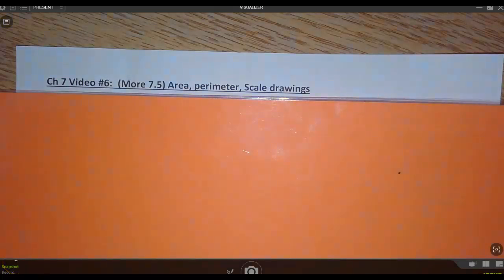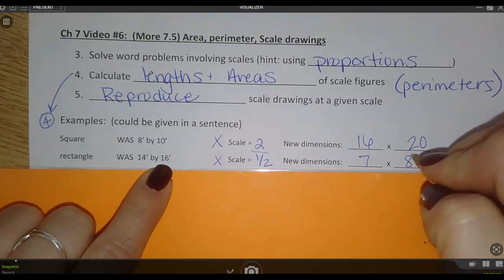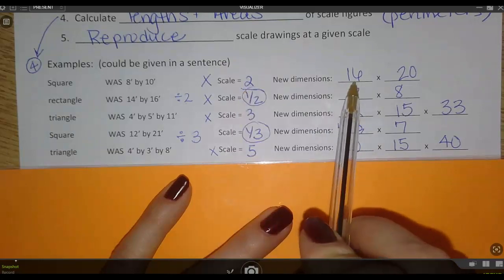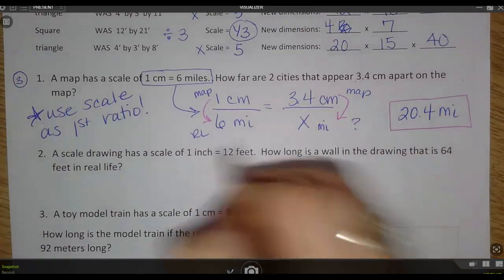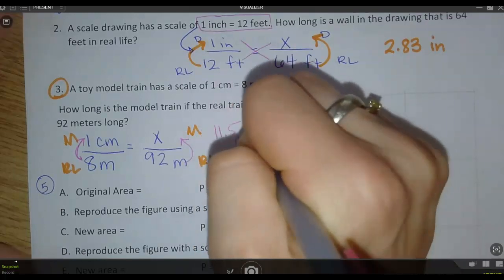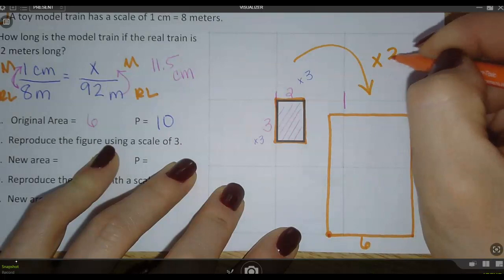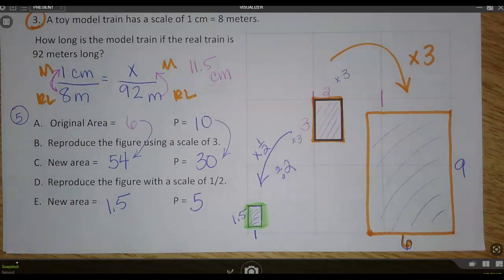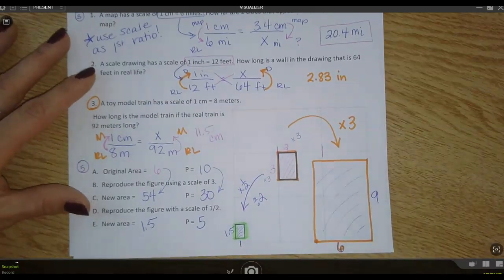ch 7 video #6 more 7.5